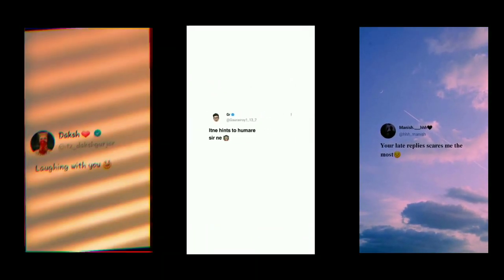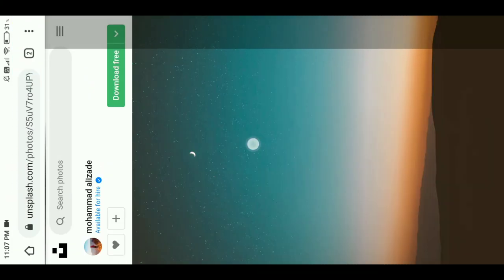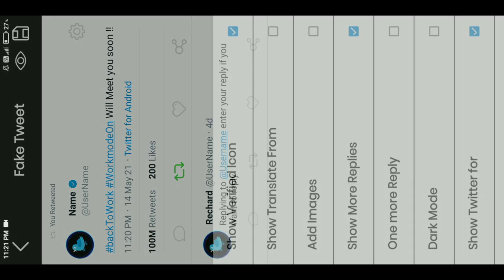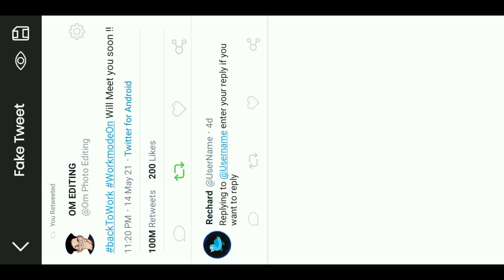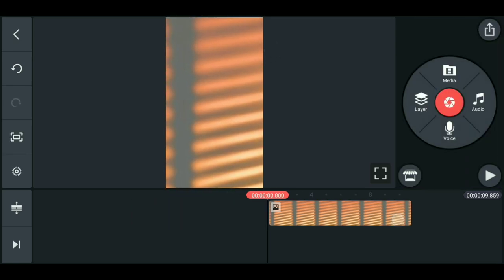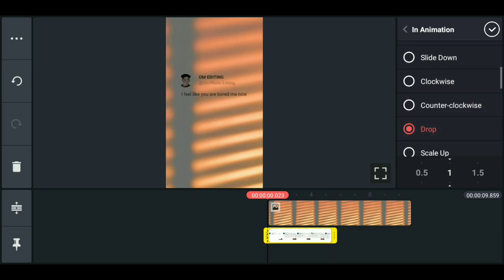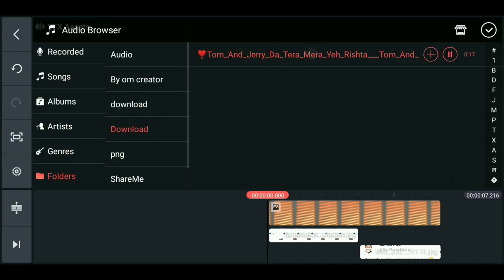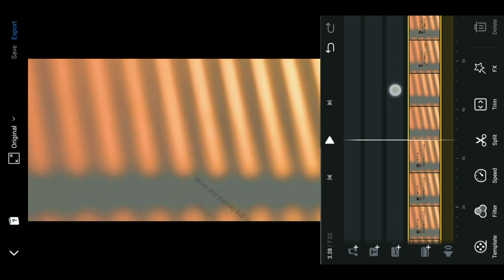Instagram Viral reels Editing | TWEET Reels For Instagram (2021) | Viral Tweet Reels Kaise Banaye?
How To Create TWEET Reels For Instagram (2021) | Viral Tweet Reels Kaise Banaye? Full Tutorial Hindi
Instagram reels new trending |  left right shake effect editing tutorial | Instgram reels viral video editing | viral editing in hindi

Aesthetic reels 100%
👇👇👇viral bnana jaan lo

Solved Quarries:-
1. Viral Tweet Reels Kaise Banaye?
2. Instagram Reels Kaise Banaye?
3. How To Edit Tweet Reels Status.
4. Tweet Reels Video Editing Tutorial.
5. Instagram Viral Reels Kaise Banaye?